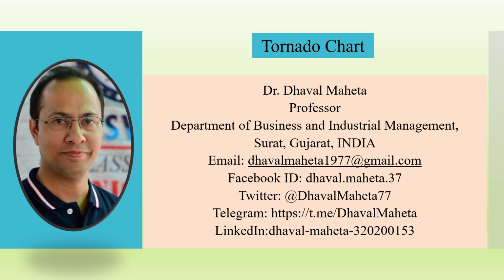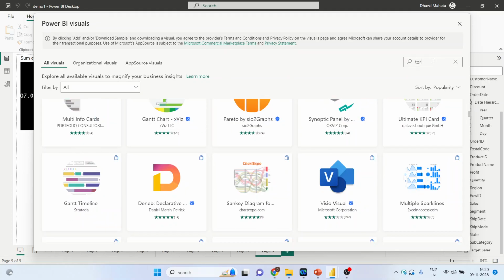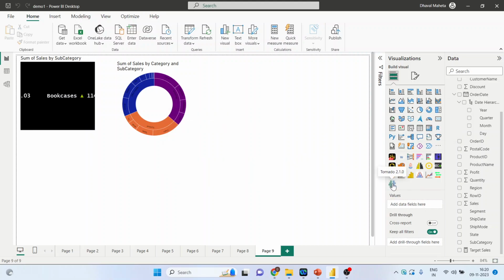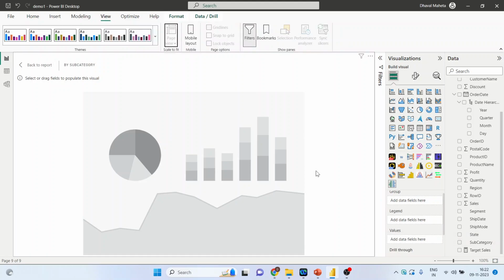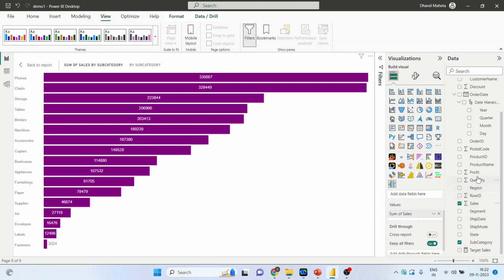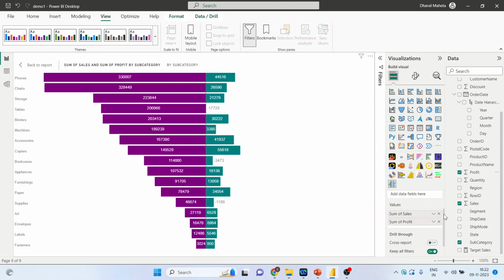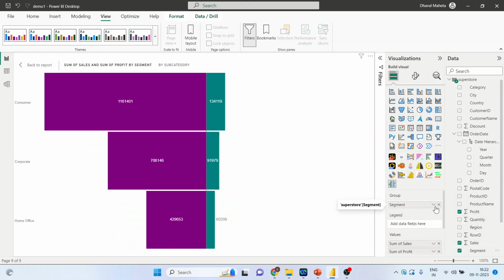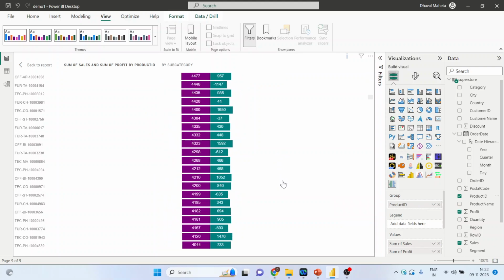107. Tornado Chart in Power BI || Dr. Dhaval Maheta